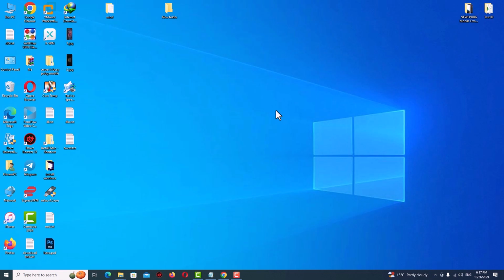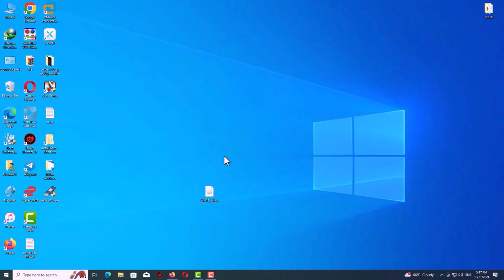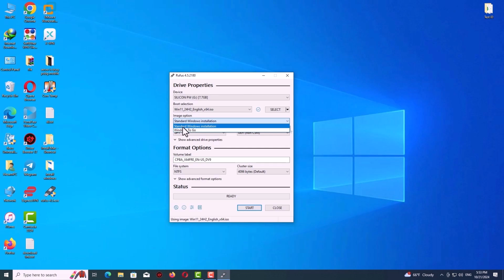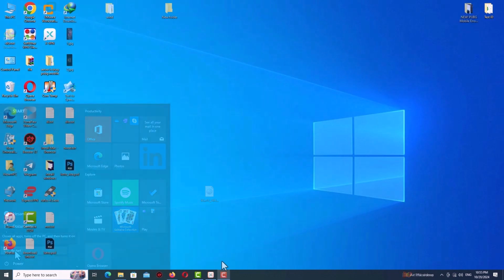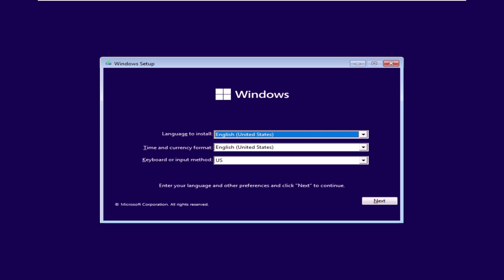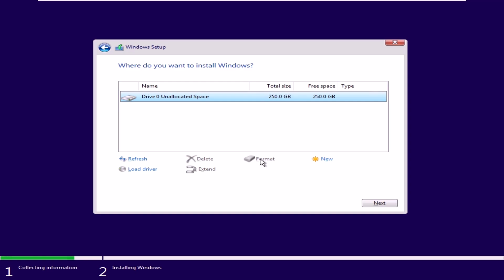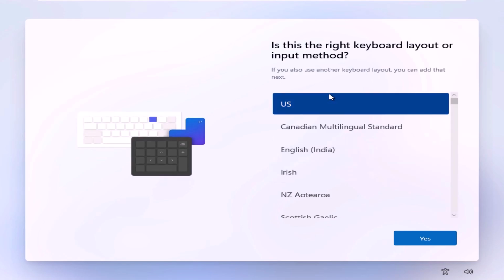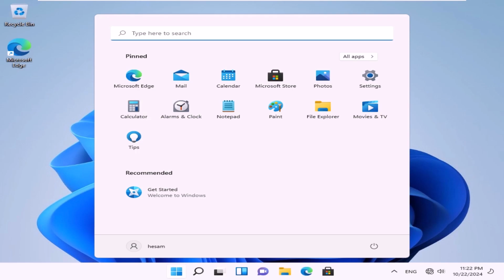How to Install Windows 11 on a New PC | Step-by-Step Guide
Looking for the easiest Windows 11 setup guide ever? This step-by-step tutorial will show you how to install Windows 11 from a bootable USB in no time!

Video Chapters:
00:00 - Introduction to Installing Windows 11
00:30 - Step 1: Backing Up Important Files
02:00 - Step 2: Downloading Windows 11 ISO File
04:00 - Step 3: Downloading Rufus for Bootable USB
05:00 - Step 4: Creating a Bootable USB Drive
08:00 - Step 5: Restarting PC & Accessing BIOS
10:00 - Step 6: Starting Windows 11 Installation
12:00 - Step 7: Choosing Windows 11 Version & Installation Type
14:00 - Step 8: Partitioning & Formatting the Hard Drive
16:00 - Step 9: Completing Windows 11 Installation
18:00 - Step 10: Customizing Windows 11 Setup
20:00 - Step 11: Finalizing & Enjoying Windows 11

windows 11
install windows 11
windows 11 bootable ysb
install windows 11 from usb
myidevice